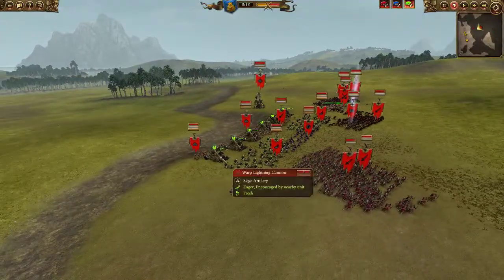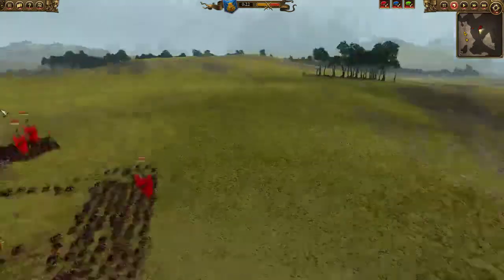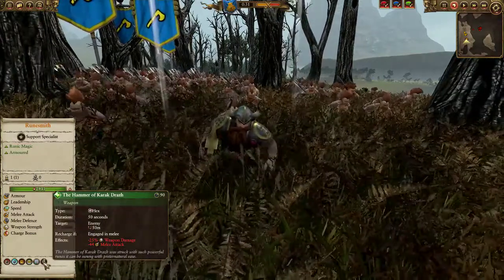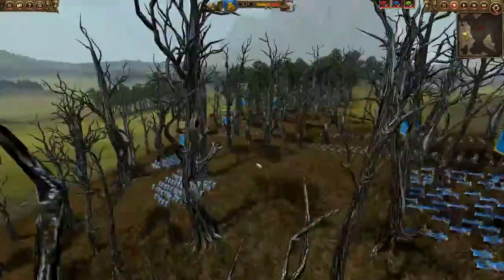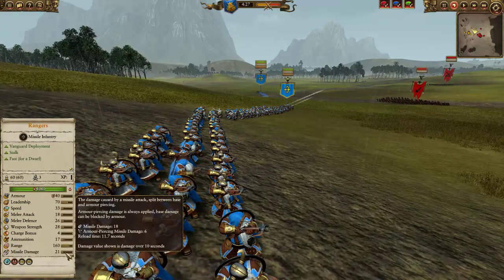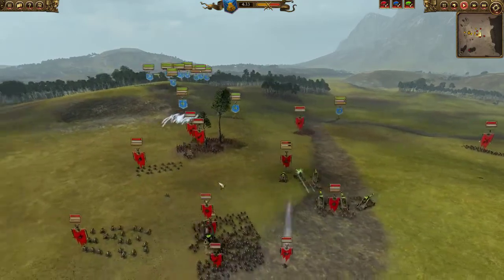Tilean Community Showdown! Alexandros vs the Skaven tide!.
Greetings! I'm Von Arcadius and this is Tilean Community Showdown again!
Will Alexandros triumph over the vile followers of the Horned Rats? Will the brave steel of the Dawi enough to reverse the tide, or Ungrim Ironfist will adopt some sneaky tactics to obliterate the enemy?
Let's grab our pop-corn and watch!